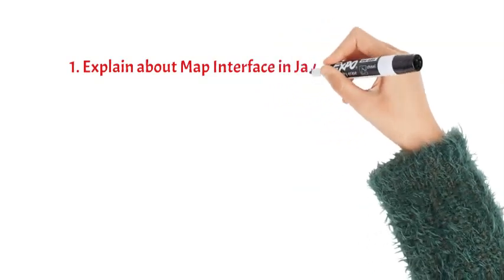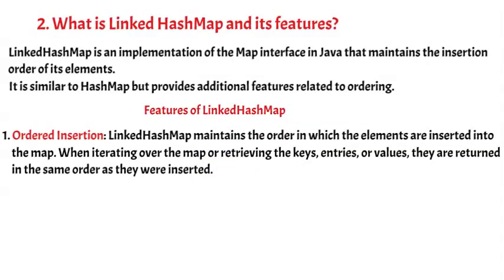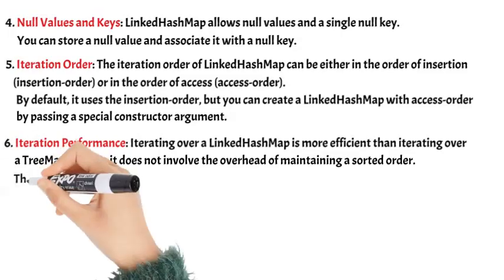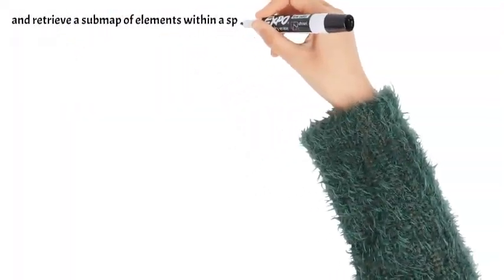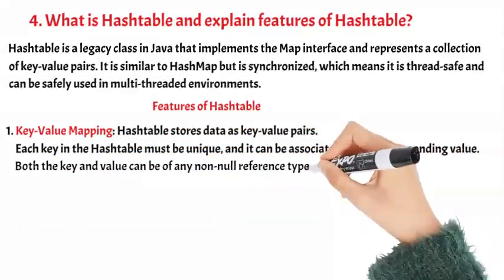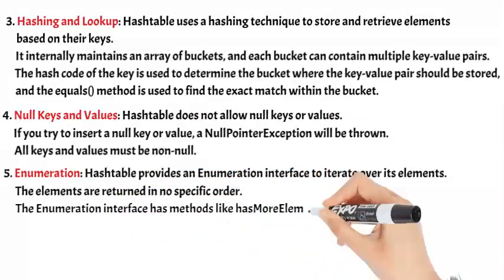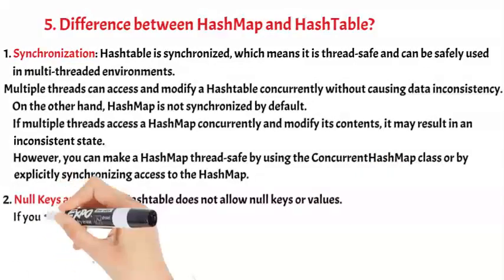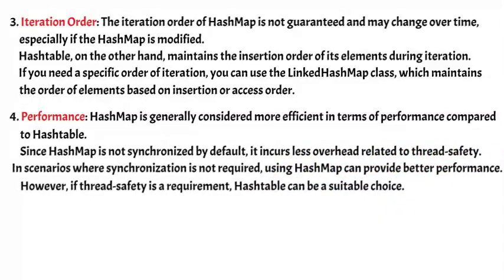#38: Java Interview Questions and Answers | Collections Framework, Map Interface, HashMap, HashTable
00:08 Explain about Map Interface in Java?
00:57 What is Linked HashMap and its features?
03:11 What is SortedMap Interface?
05:09 What is Hashtable and explain features of Hashtable?
07:50 Difference between HashMap and HashTable?